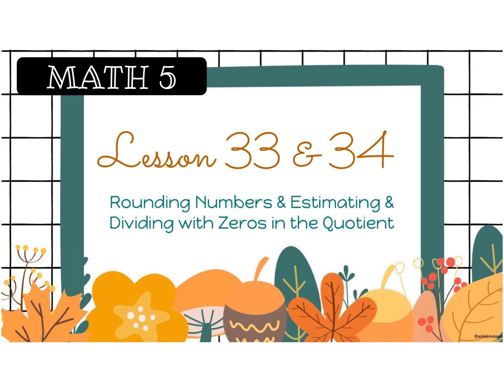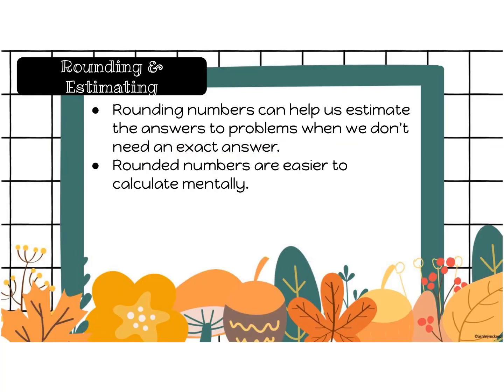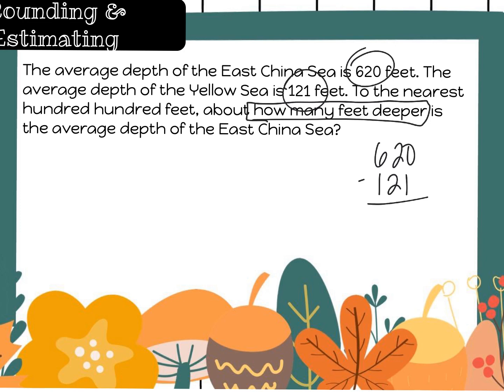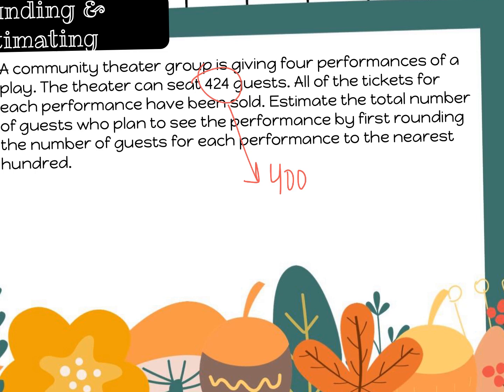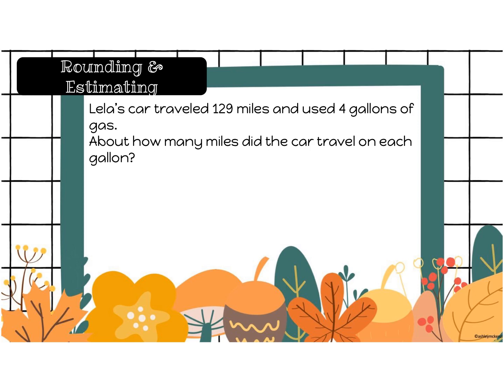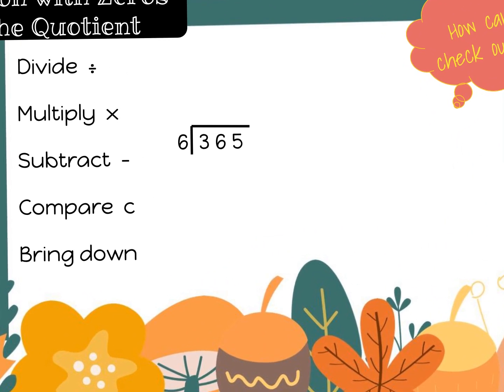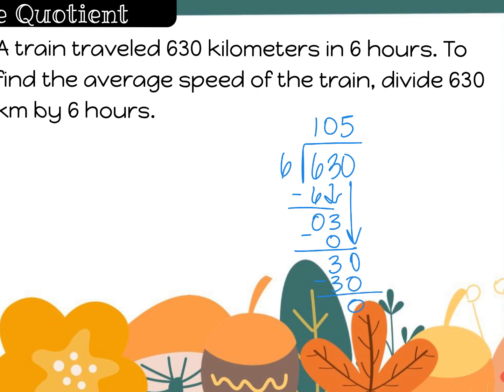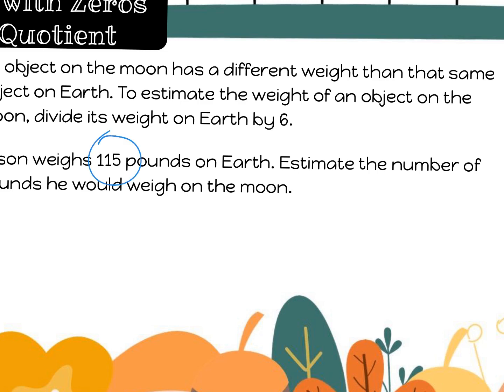Math 5- Lesson 33 & 34.mp4